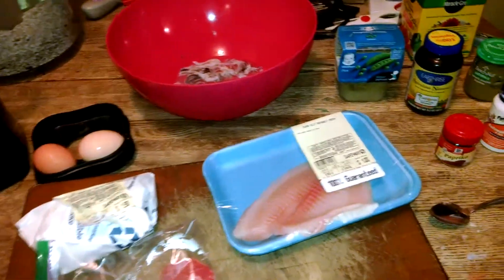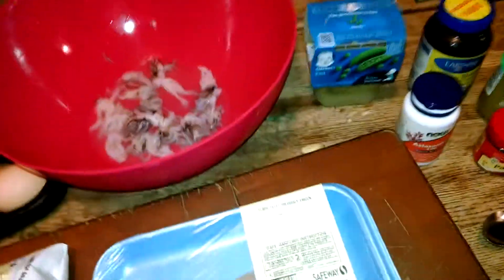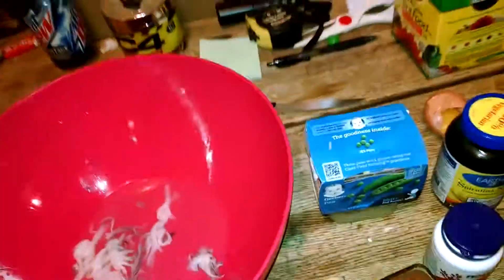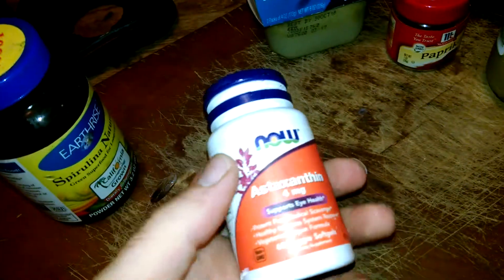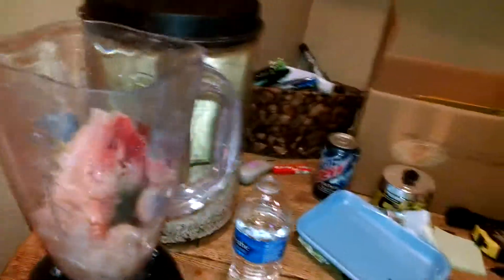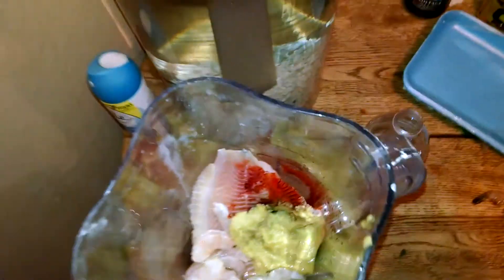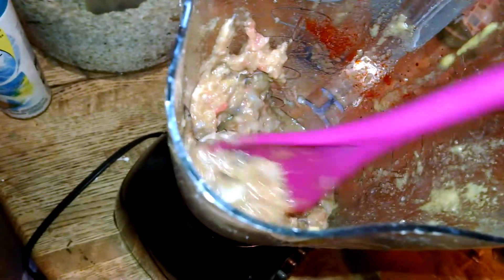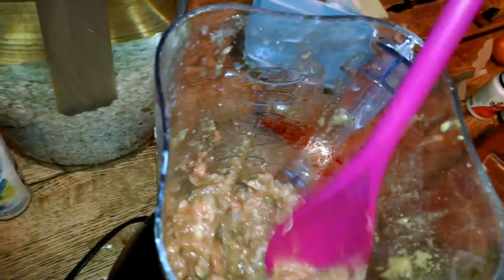Home made Cichlids food part 1 of 2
tried something new with food ingredients . I am thinking they like it. :)